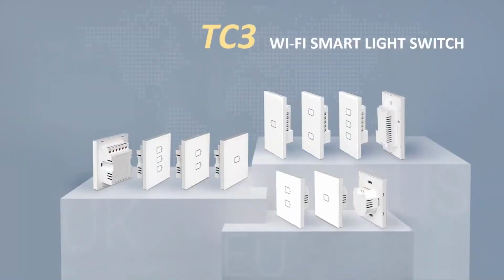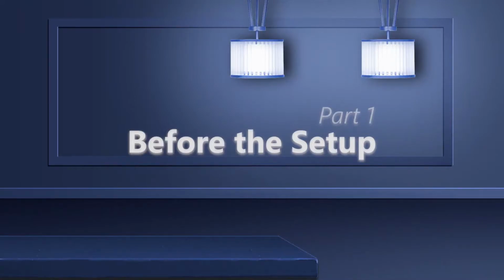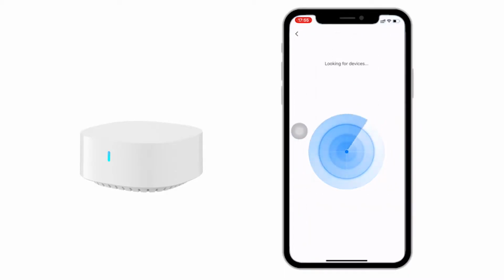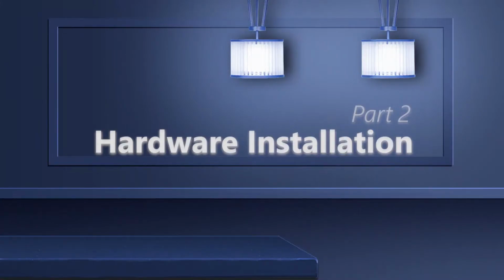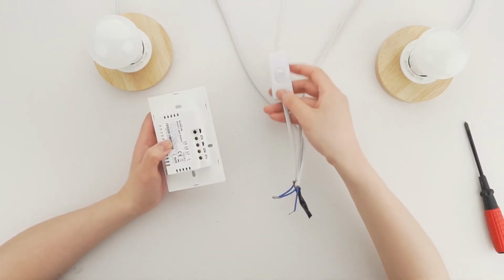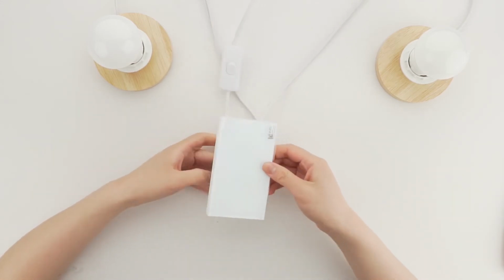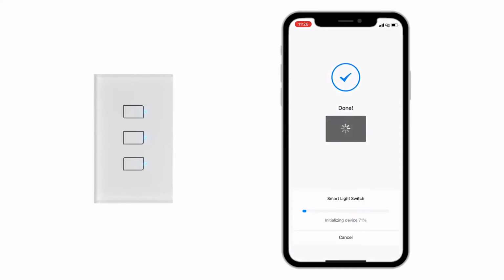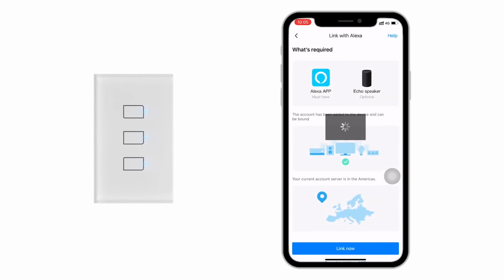BroadLink Smart Light Switch TC3 Install and Setup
Gorgeous Looks, Affordable Price, Simple Installation
👍Work perfectly without a neutral wire
👍Work with Alexa or Google Assistant&IFTTT
👍Remote control home lights from anywhere.
👍Create various scenes and routines as you desired.
Now Build your smart life with BroadLink TC3

00:05-00:40 Intro
00:40-02:02 Before the Setup
02:02-03:45 Hardware Installation
03:45-05:10 Add TC3 Switch

Welcome to Broadlink Smart Home Official Online Store in UAE. Build your Smart Home with our unbeatable bundle offer starting from 1AED/DAY. We believe a small upgrade can make big difference in your everyday life. Broadlink is designed for Everyone, Owner and Tenant. Unbeatable 10% Cash back for your first order and more. UAE local support available.

Your life will never be the same with Broadlink Smart Home.